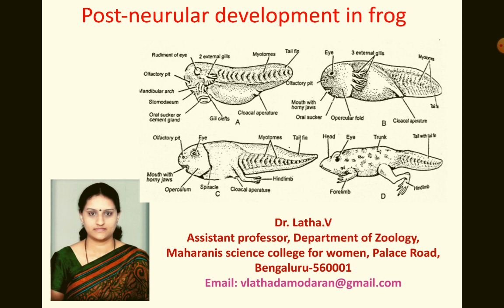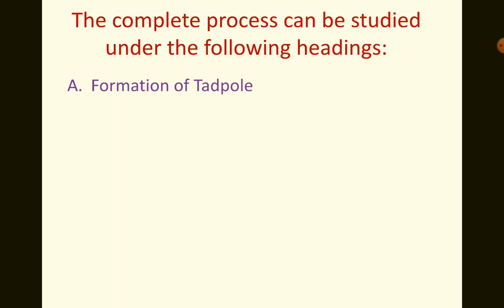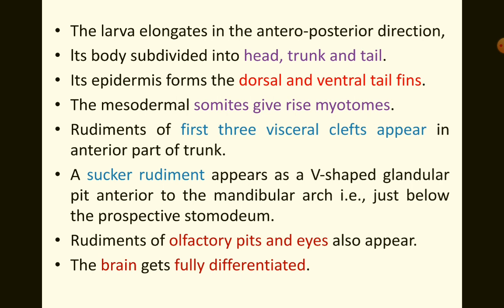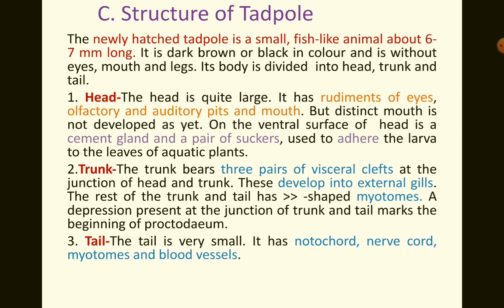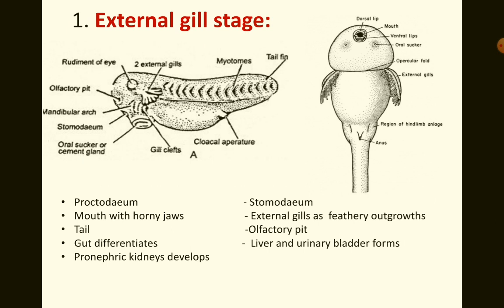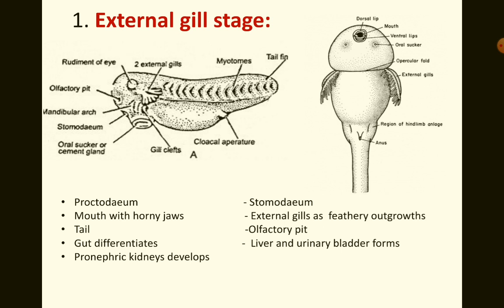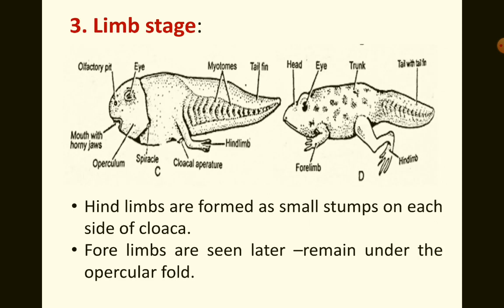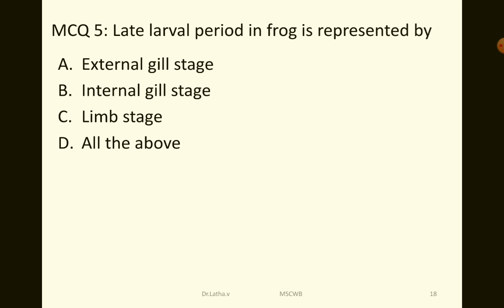Post neurular development in frog